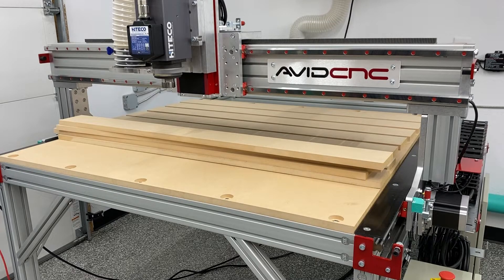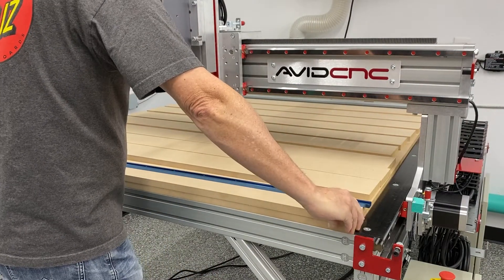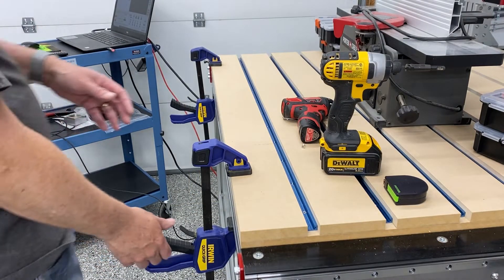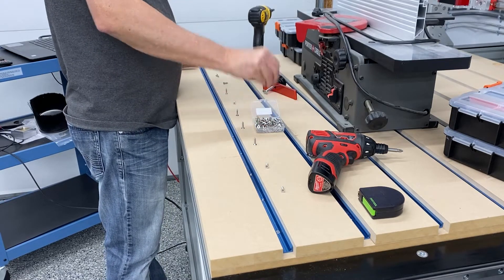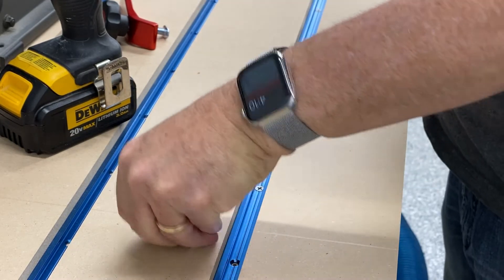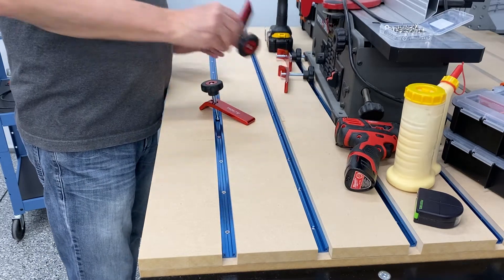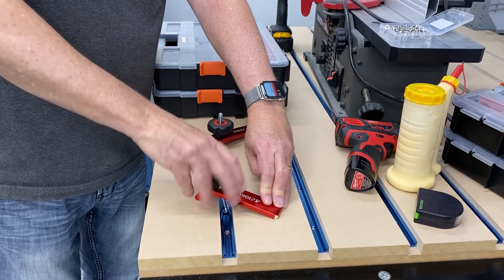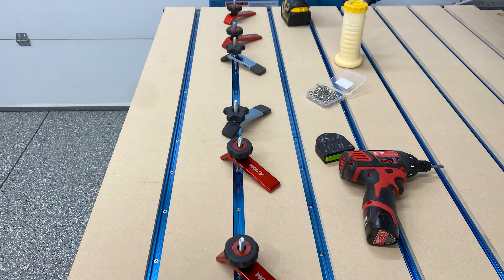How I made a T-Track and MDF Spoilboard for the 48" x 48" AVID CNC!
In this brief video, I show you step by step how I build a 48" x 48" spoilboard for the AVID CNC.  Starting with AVID's base layer of MDF, I add a second layer consisting of 4 inch wide MDF strips and aluminum t-tracks to form the main working surface for my CNC machine.